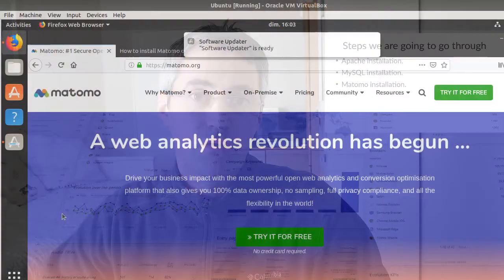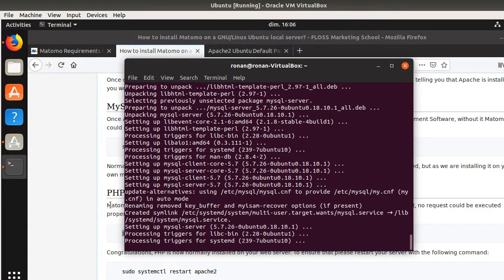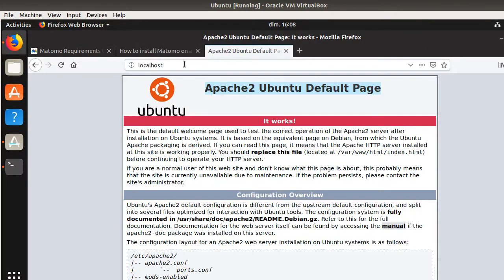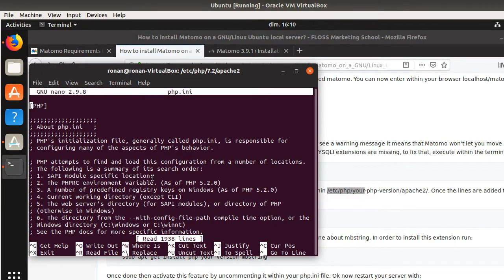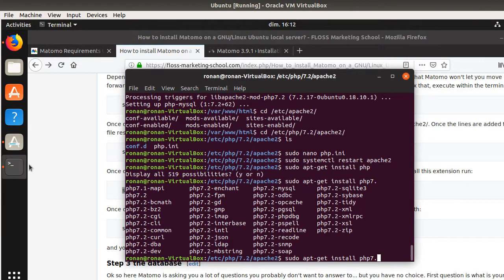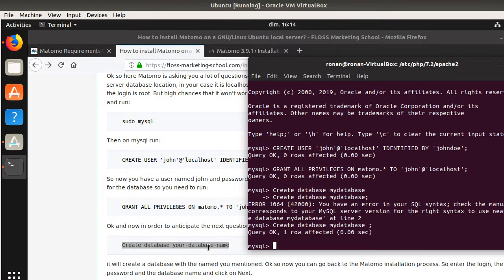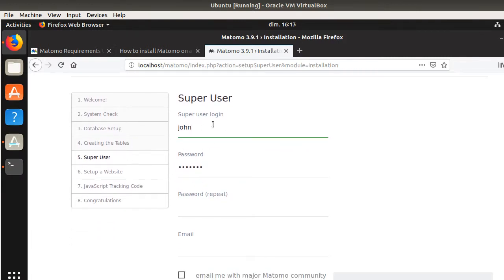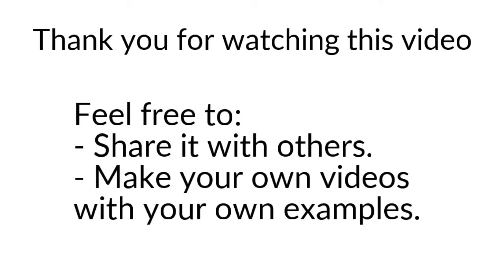How to install Matomo on your local server?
In this video we are showing how to deploy Matomo Analytics On-Premise on your own local server. We are using here a GNU/Linux Ubuntu distribution.